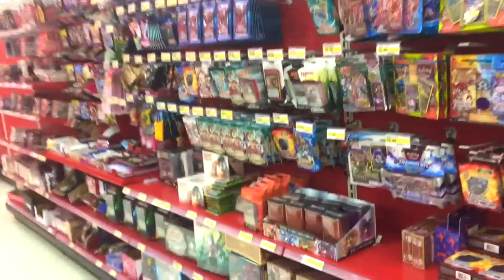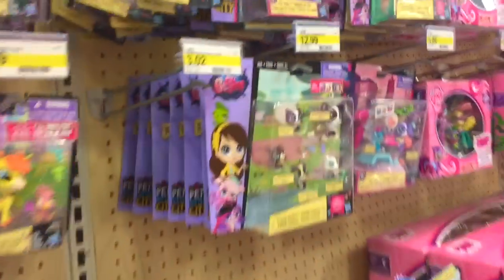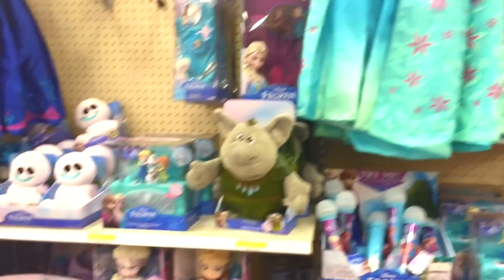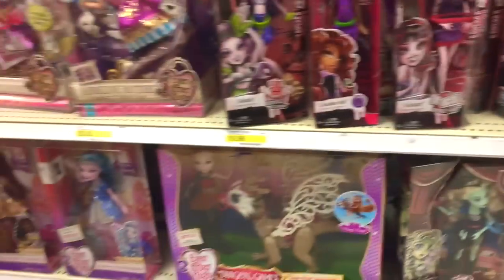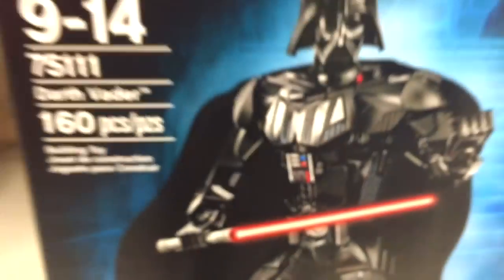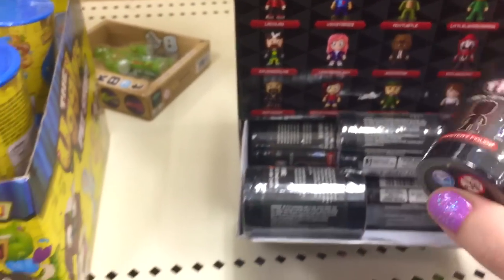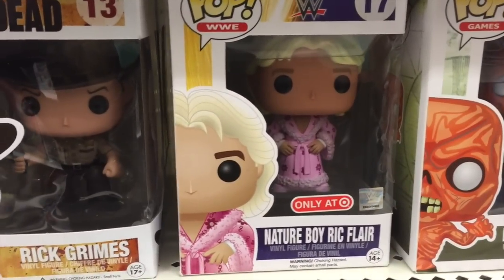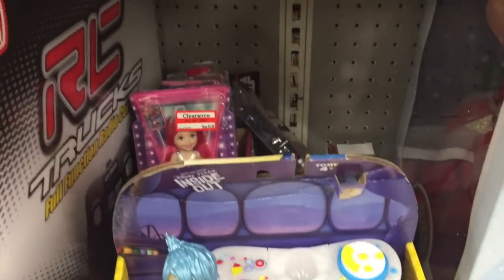Let's Go Shopping with Miss Hands!